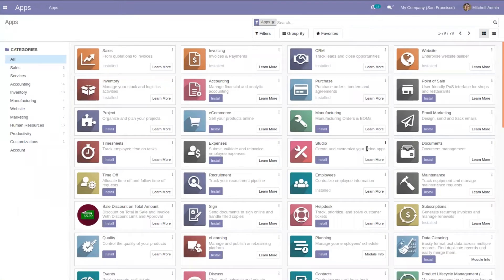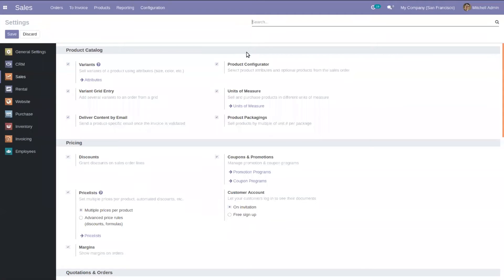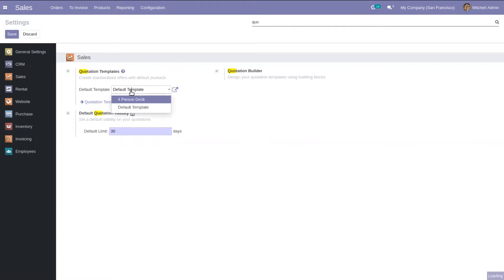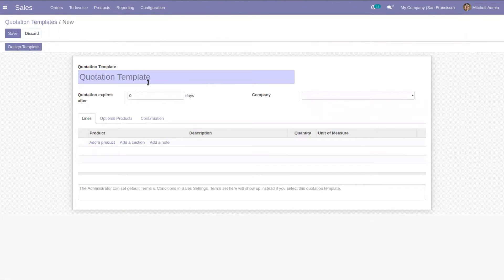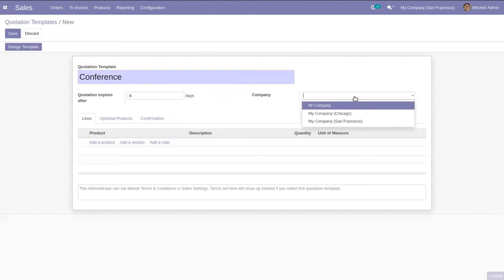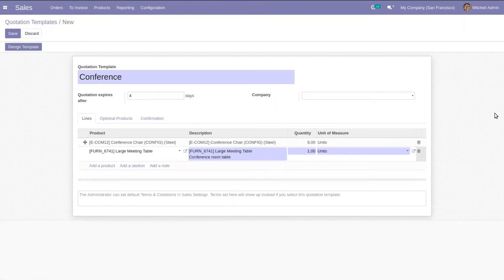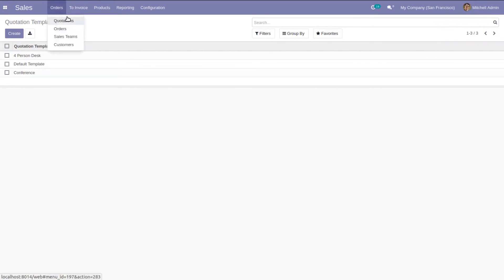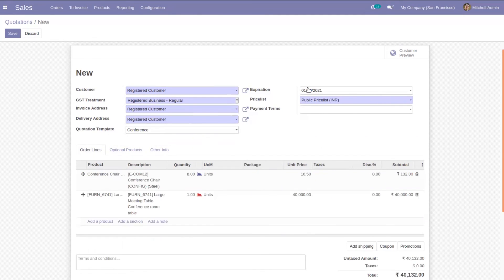Quotation Templates in Odoo 14 Community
At times, there can be a situation of selling a unique set of products in a shop. But each time adding this product to the quotation demands an ample amount of time from the executor. To eradicate this problem, Odoo is embedded with an option called Quotation templates, where one can seamlessly create quotations and send them across the customers at a fast pace. This video describes 'how to configure Quotation templates in Odoo14 Community '.

Video Contents
00:00 Introduction
00:59 How to Enable Quotation Templates
01:49 How to Create a New Quotation Template